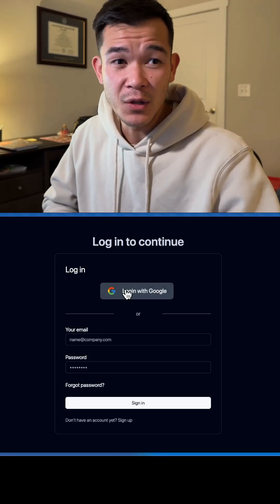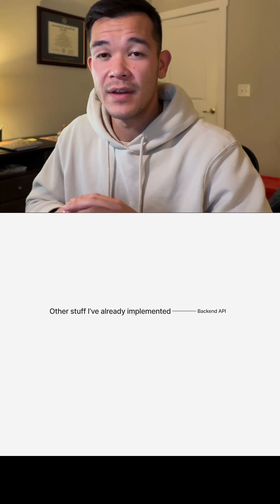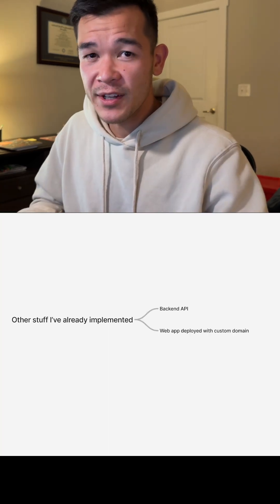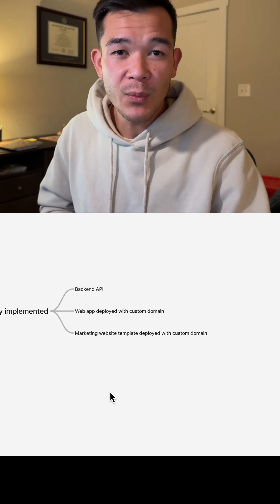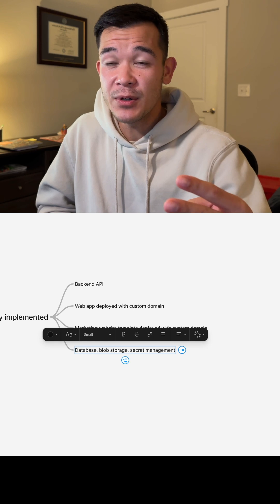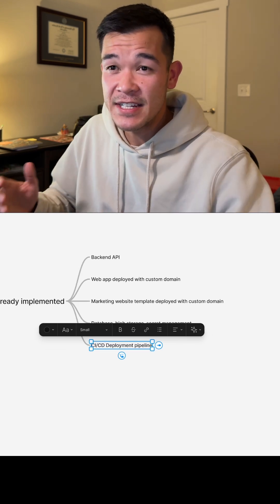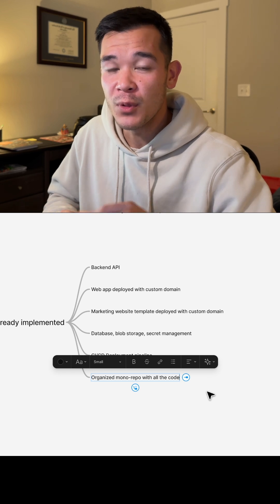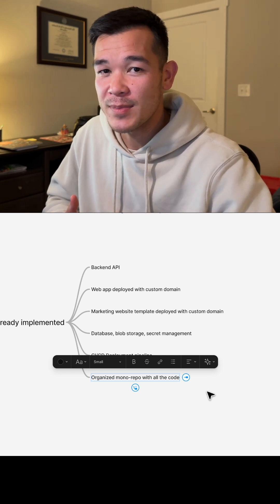Building a FULL SaaS in 7 days DAY 3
Day 3 of building a FULL SaaS in 7 day